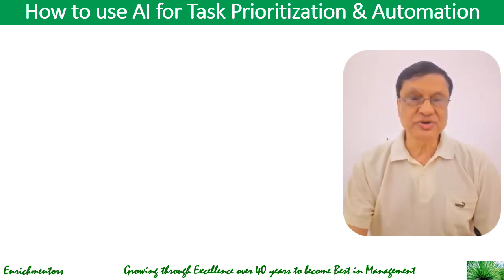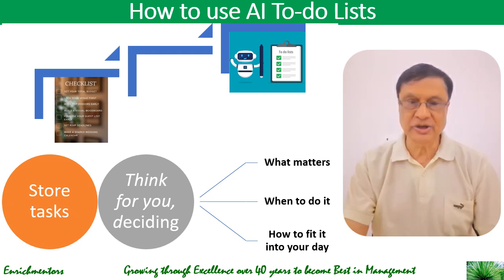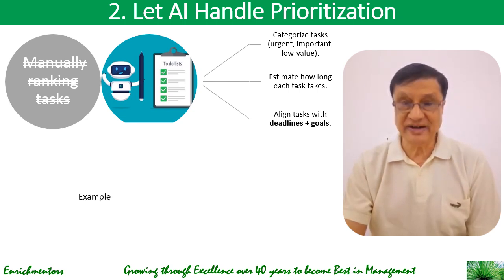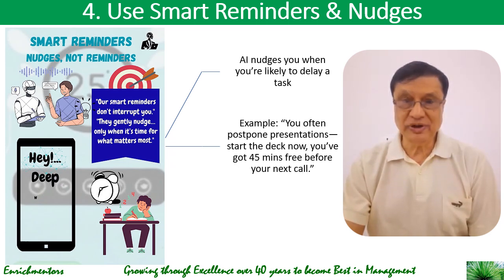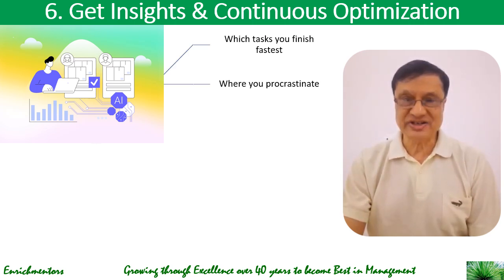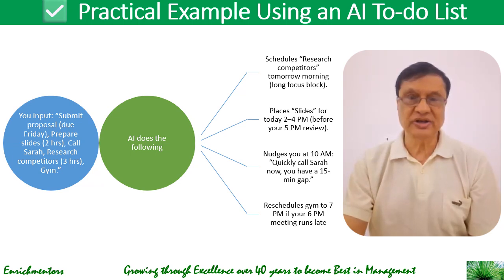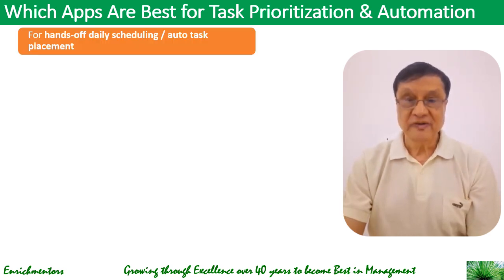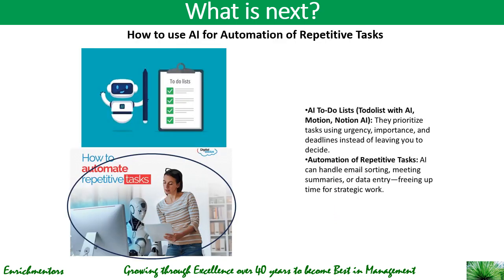AI for Time Management Excellence Task Prioritization and Automation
The purpose of the section is to give an in-depth view to help you use AI (Artificial Intelligence) for Task Prioritization & Automation

AI To-Do Lists (Todolist with AI, Motion, Notion AI)

AI for Time Management Excellence Task Prioritization, Automation